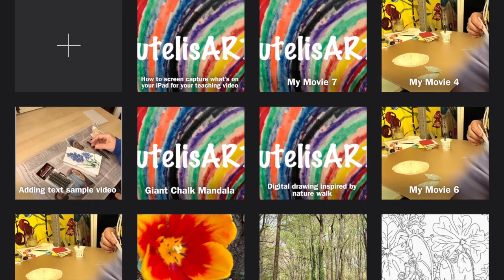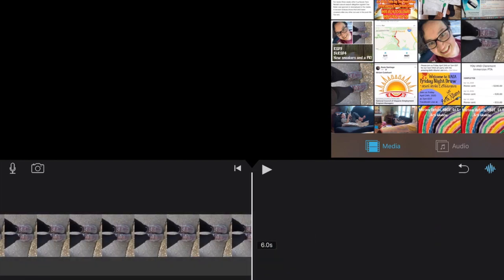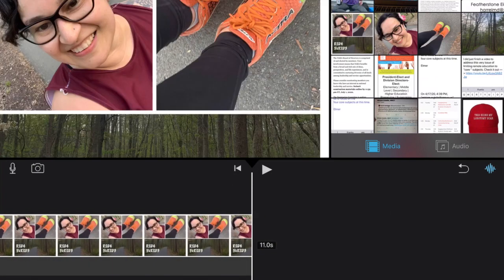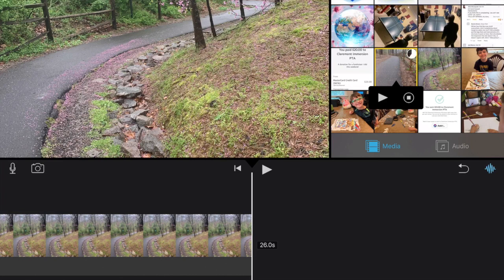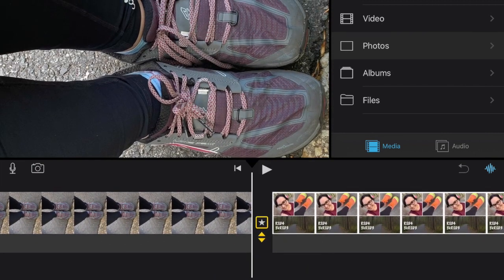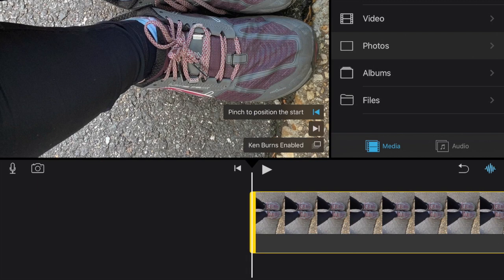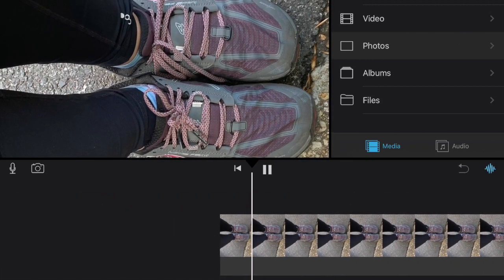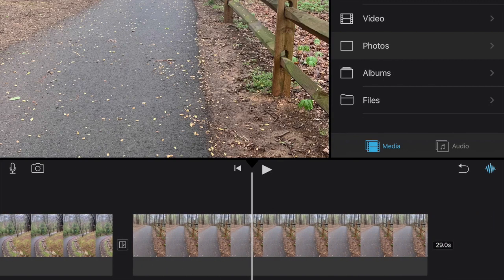Lesson #5 An iMovie Course:Transitions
Miriam Cutelis is a National Board Certified educator of 20 years with a varied experience in arts-based settings. Currently, she works with elementary students to support them in solving interesting problems that are personally meaningful to them. Miriam believes that in order to best prepare our students to become tomorrow’s leaders their education must  place the child in the place of the innovator, creator and idea generator. Education should be an interaction between self and community, should be intellectually engaging, and always personalized to the child’s interests. Encouraging all students and educators to pursue their dreams, or “scratching that itch”  to make their art become reality should be the ultimate pursuit of all, despite their role in life. Miriam is also a long distance runner. She began seriously running at age 40 once she realised she got winded running around a block. She has since completed 12 marathons in 8 different states, two 50 milers and one 50K race. Her goal this year is completing a 100-mile distance within 48 hours. Miriam has utilized running as a launchpad for self-healing, self-realization and a forum for personal growth. Running, she feels, helps funnel all aspect of her life into one co-exists, congruent self. Her approach, message and passion towards education and teaching is direct outgrowth from her own personal growth and struggles.  She feels one’s career path in life should always be deeply aligned with one’s personal goals.